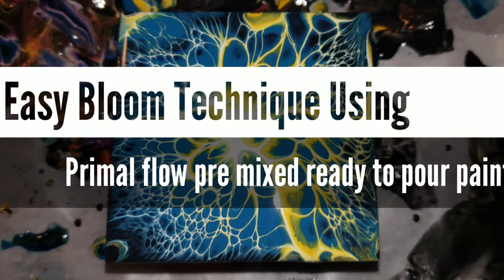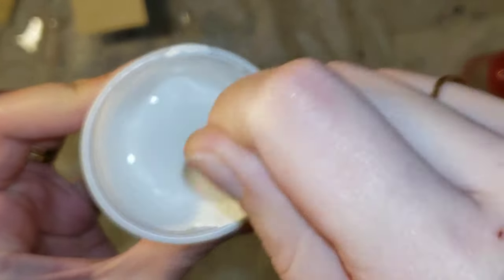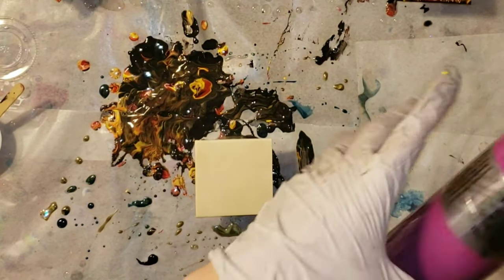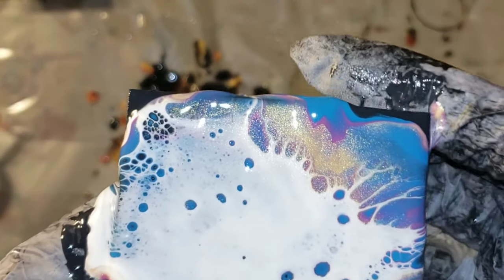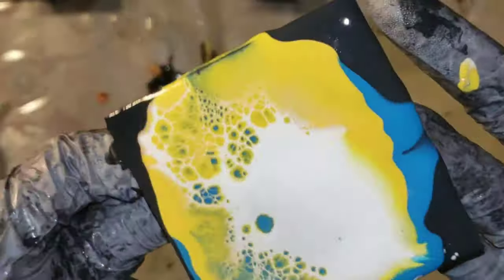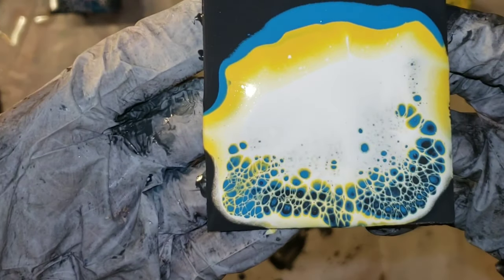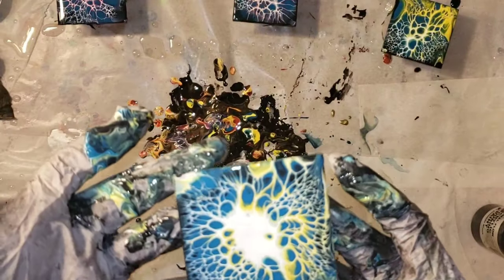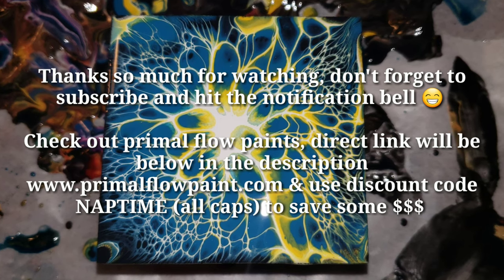Easiest BLOOM Technique! MUST SEE!! Simple acrylic blooms with awesome results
For all your resin projects check out KSRESIN. I would greatly appreciate your support. Here's the link to order KSRESIN

On this piece I used primal flow pre mixed ready to pour paints in Plum perfect, sunshine, cobalt turquoise and incan gold.

Links to Amsterdam titanium white acrylic paint and 3x3 square cut outs I used in today's video. Both were purchased from Michaels craft store.

Link to purchase floetrol from Amazon

Vase filler

Rhinestone kit with stylus pen to apply them

3M clear bumpers for the bottom of my coasters

Tumbler keychain mold, comes with hardware. You will need to order bigger 9mm or 10mm size jump rings to attach your charms to the keychain.

10mm jump rings

Keychain tassles

Paint brush set with different shapes and sizes.

Dotting tools for art/dot mandala art

Mod podge